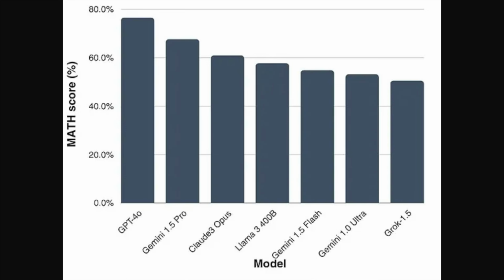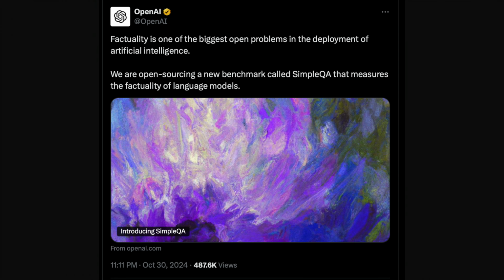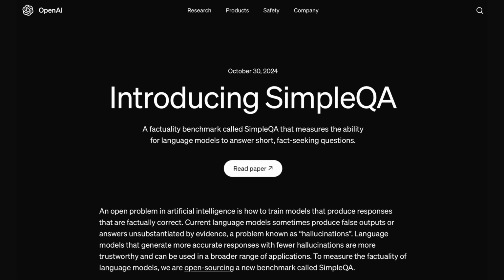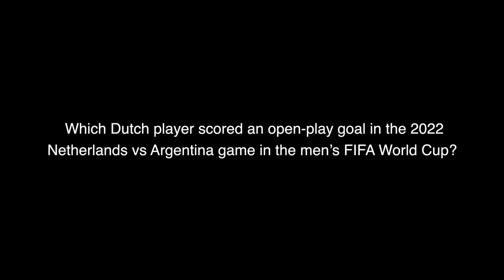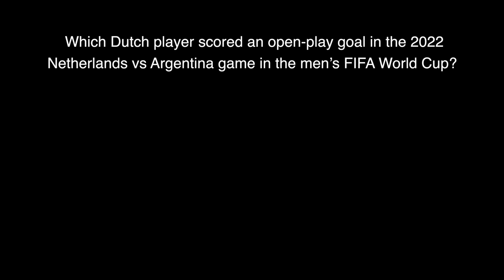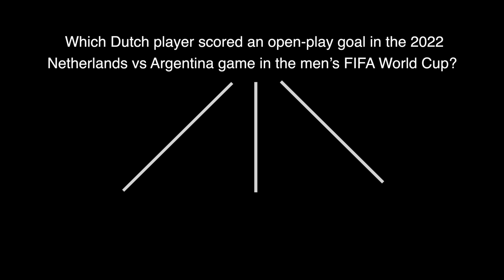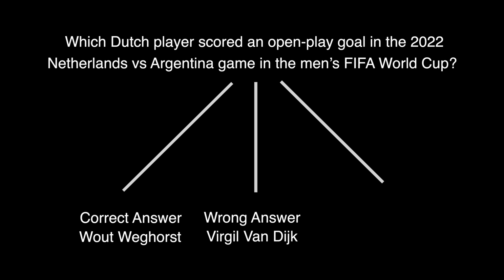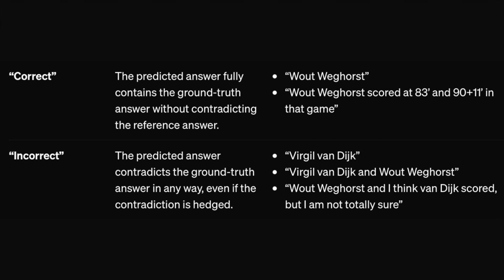Can you Trust LLMs?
In this video i will share about benchmark which you might not have seen in the model announcement blogs of the State of the Art AI companies. Do want the video till the end to get shocked.